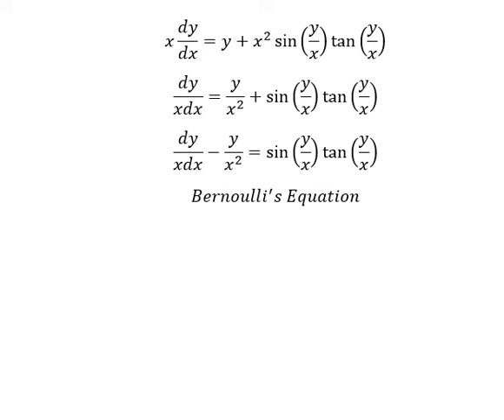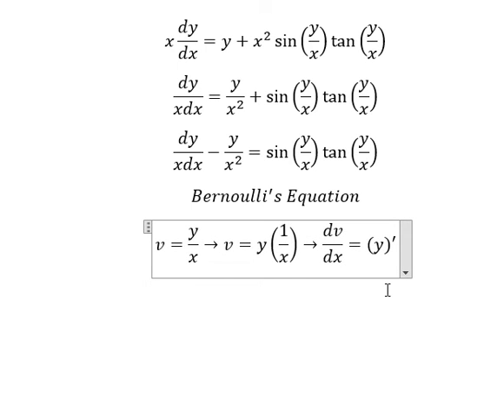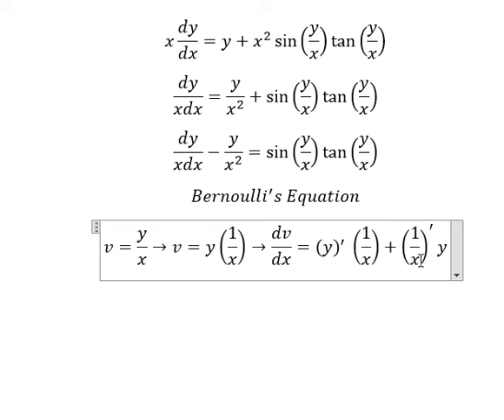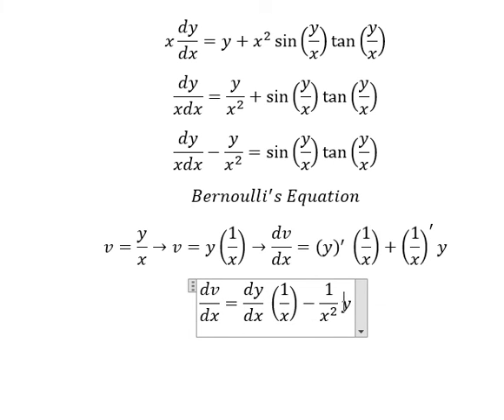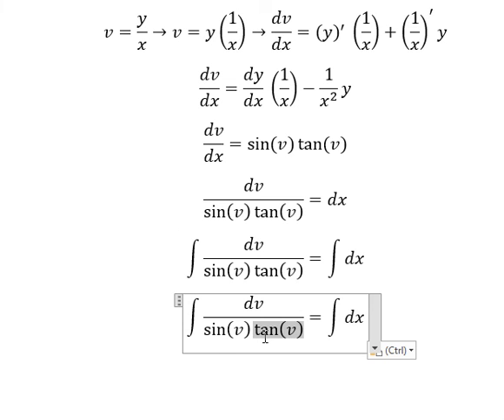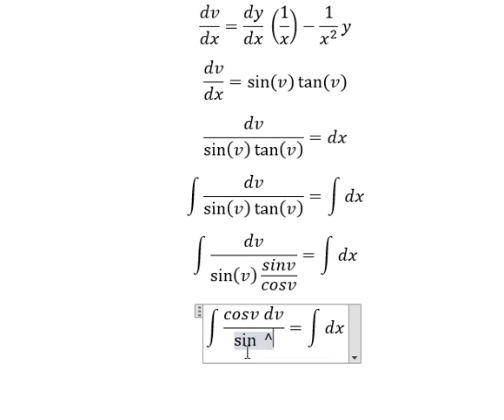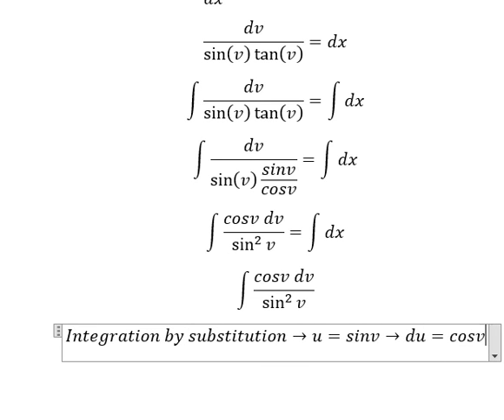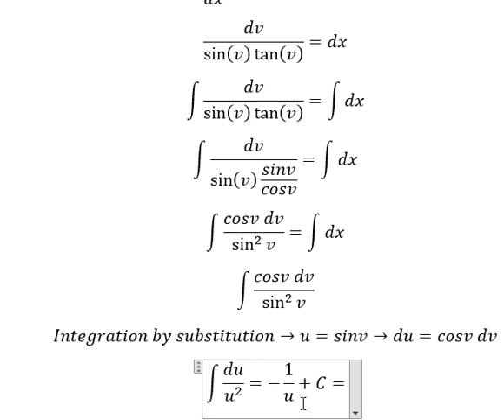Calculus Help: Bernoulli's Equations - Differential Equations: x dy/dx=y+x^2 sin⁡(y/x) tan⁡(y/x)